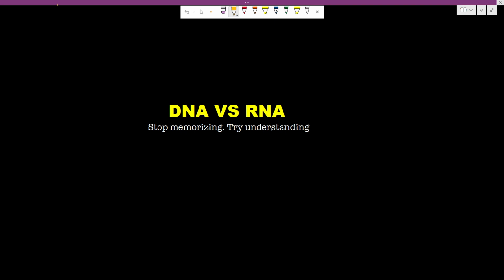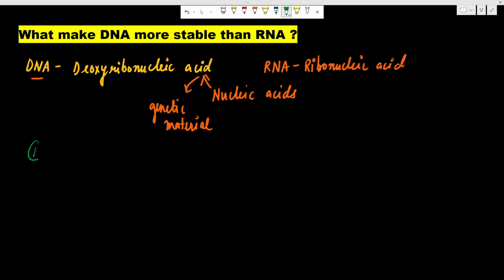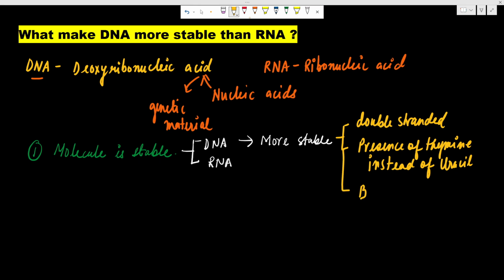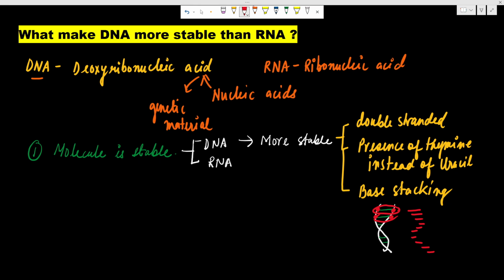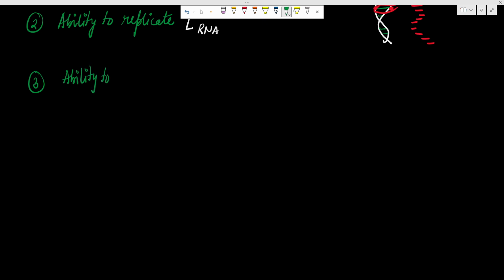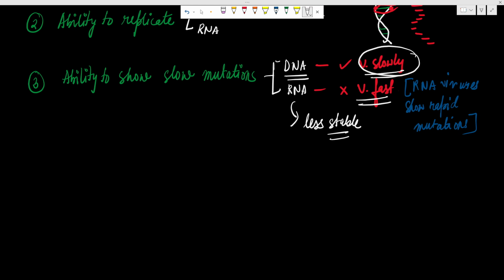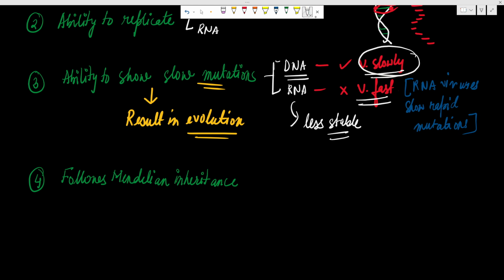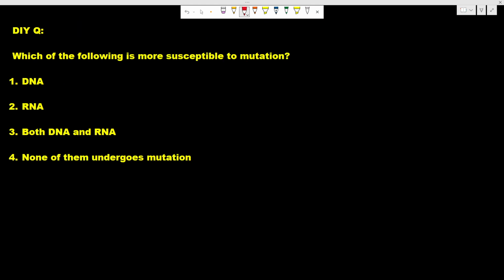Why DNA is the genetic material and RNA is not? | NEET BIOLOGY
00:00 Hook
00:16 What makes DNA more stable than RNA?
00:27 DNA & RNA full forms
01:05 Why DNA is considered to be the genetic material and not RNA?
01:25 Criteria for genetic material
01:56 Reasons why DNA is more stable
05:15 Important NEET Concepts & Confusions
05:58 RNA viruses mutate faster
08:18 Final conclusion
08:52 Important NEET question
09:05 DIY question

Why is DNA considered the genetic material while RNA is not?

In this video, we understand the important criteria required for a molecule to act as genetic material and compare DNA and RNA based on:
• Stability
• Mutation ability
• Replication
• Structural suitability

This video is extremely important for:
• NEET Aspirants
• Class 12 Biology Students
• Molecular Basis of Inheritance revision

Topics covered:
• Criteria for genetic material
• DNA vs RNA
• Stability of DNA
• RNA as genetic material
• Important NCERT concepts
• NEET-level conceptual clarity